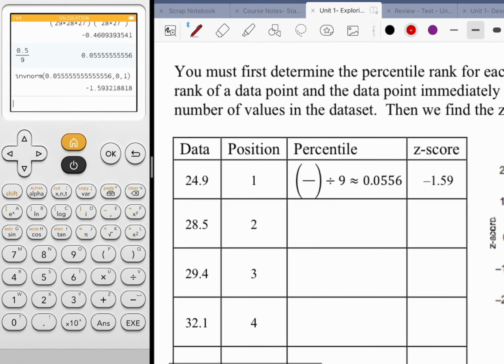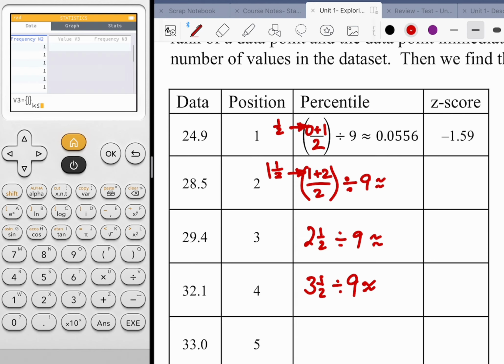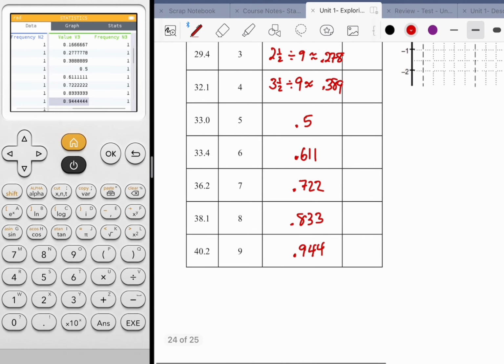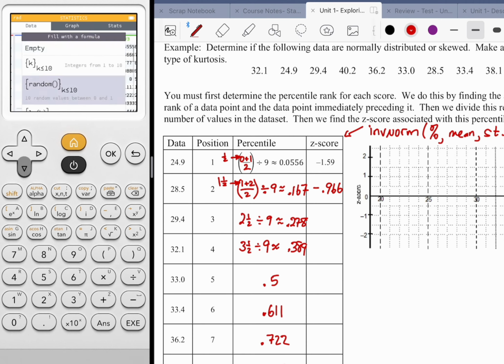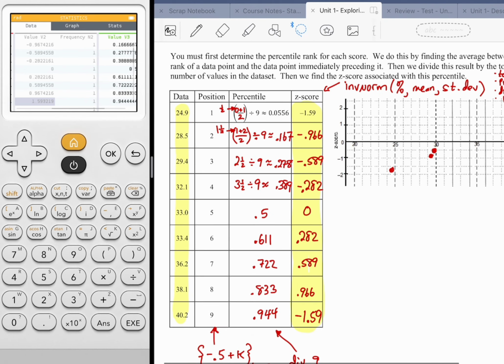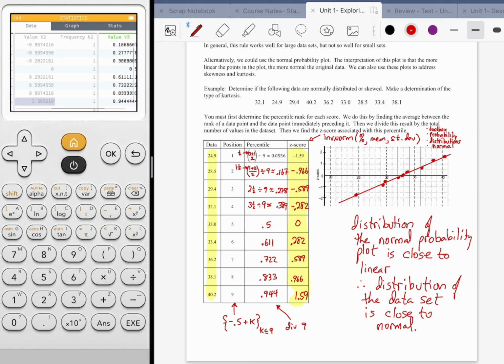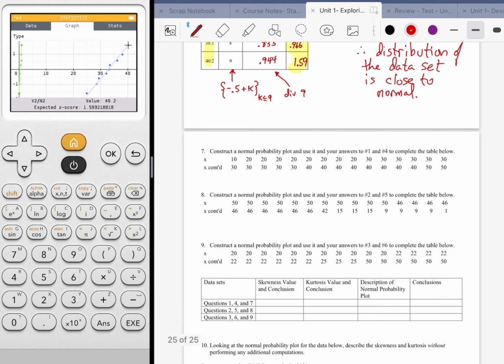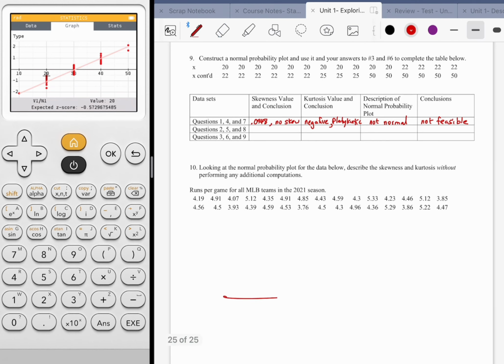AP Statistics Skewness and Kurtosis part 3